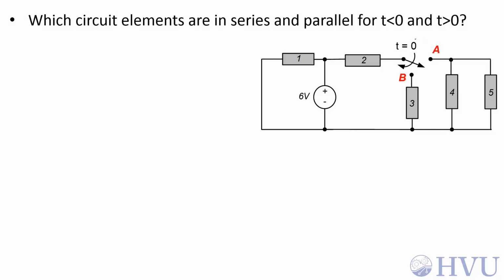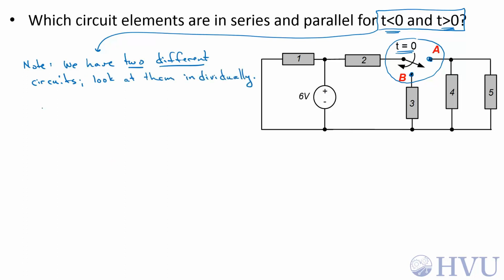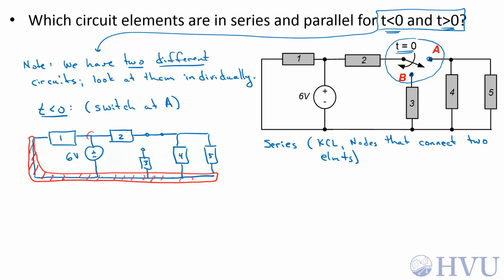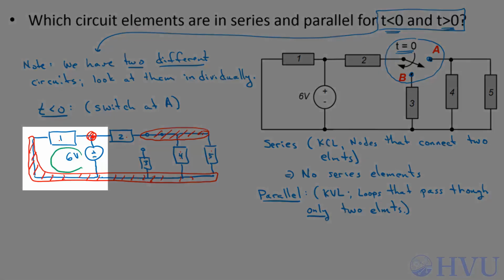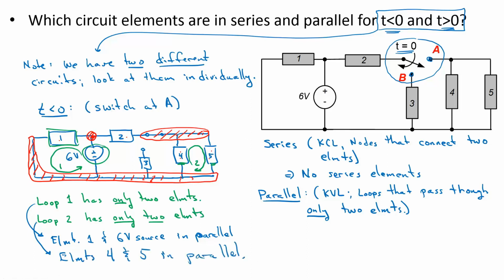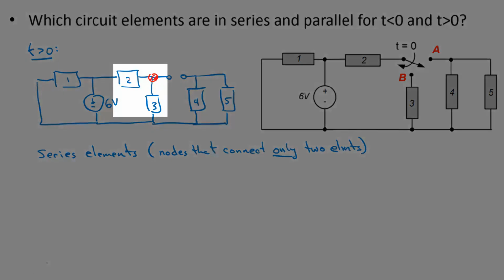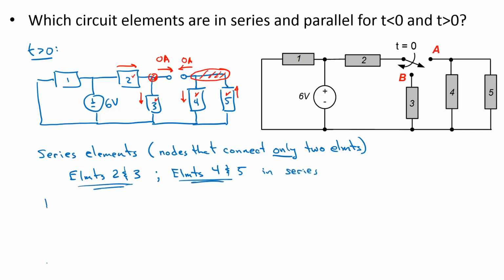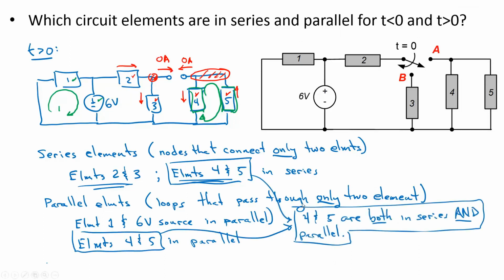2.1.3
Series and parallel elements in switched circuits.